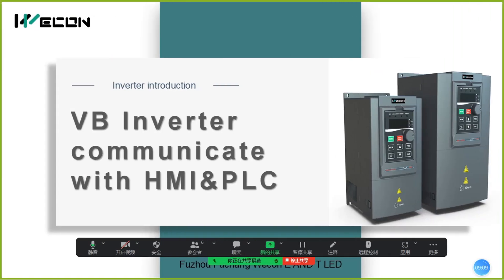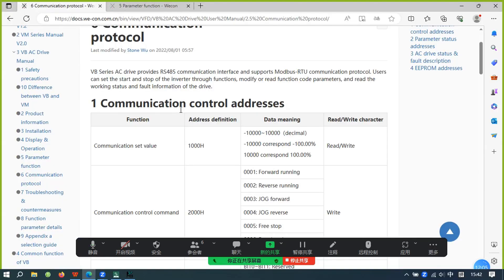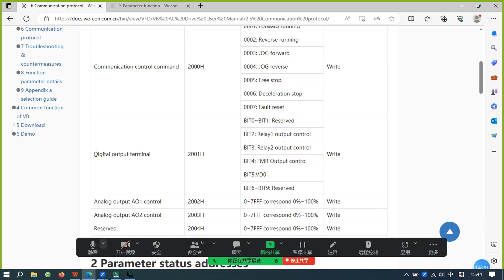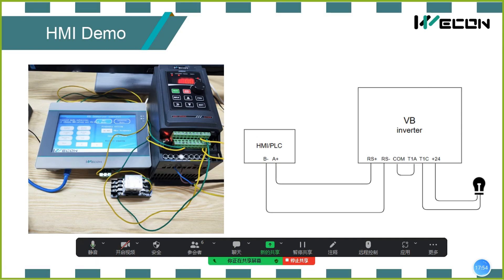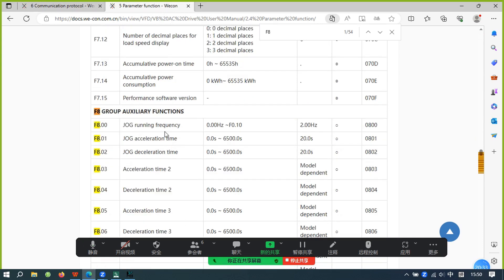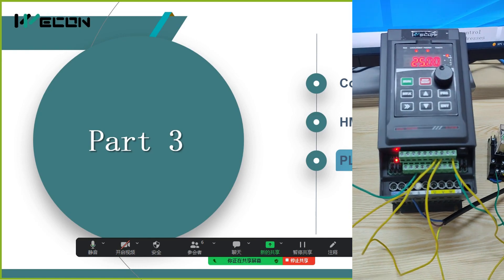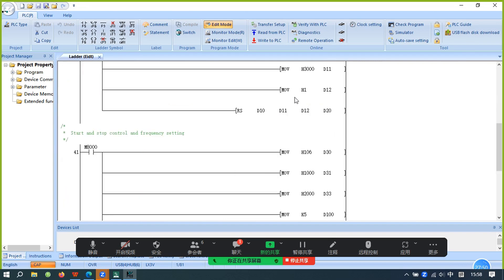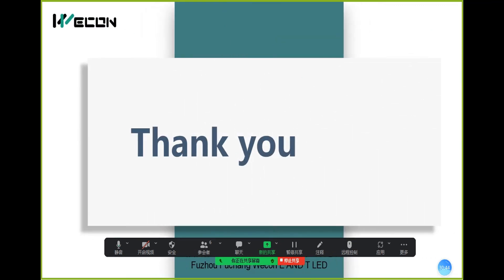VB Inverter communicate with HMI&PLC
Communication between the inverter and HMI&PLC and the relate parameter settings